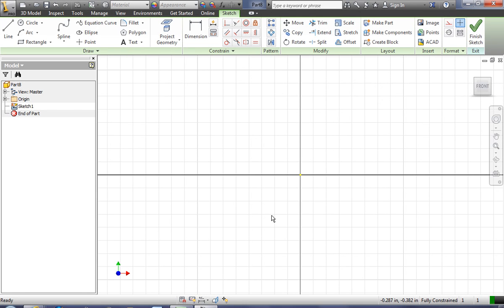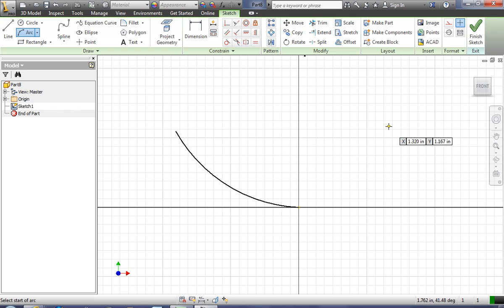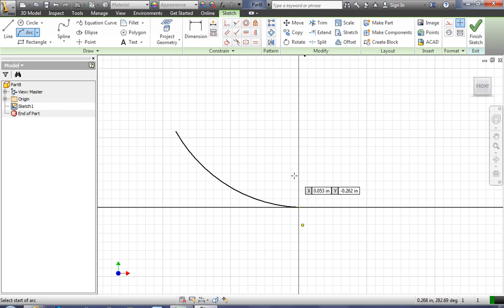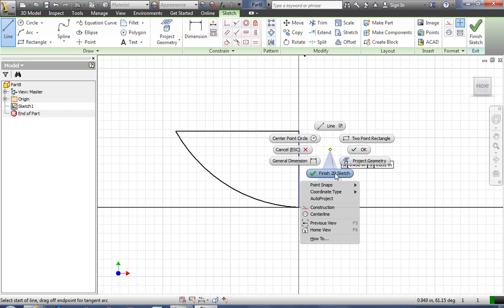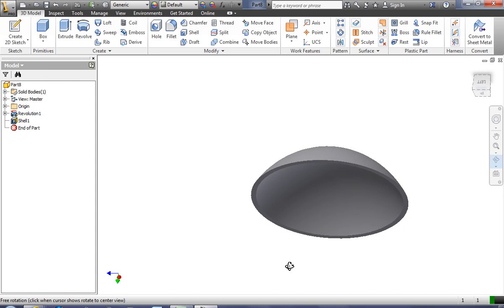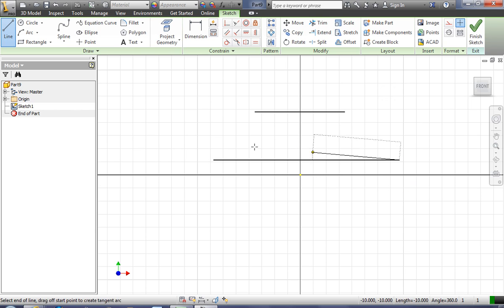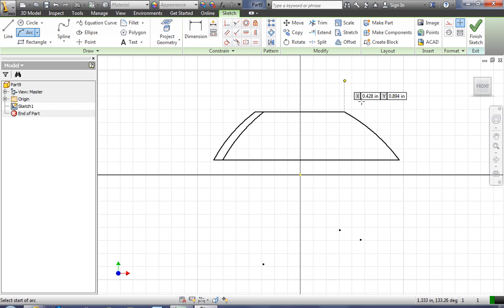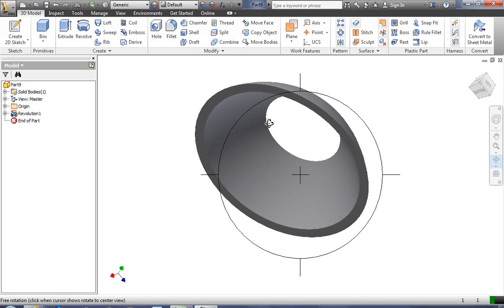How to make a Revolve